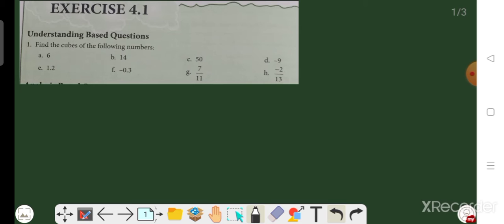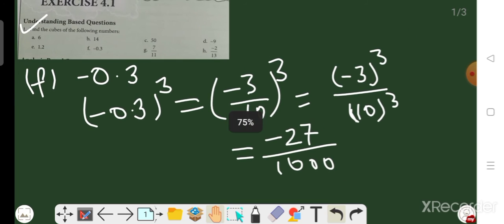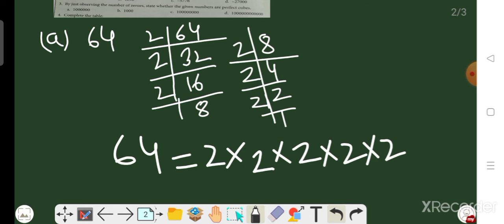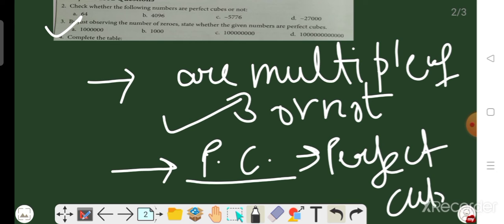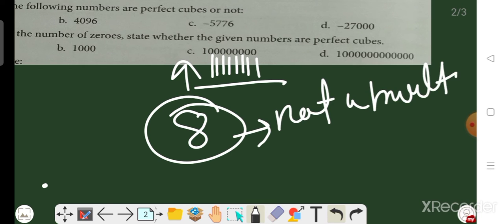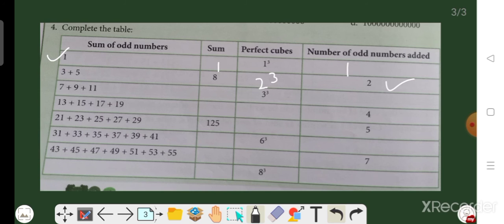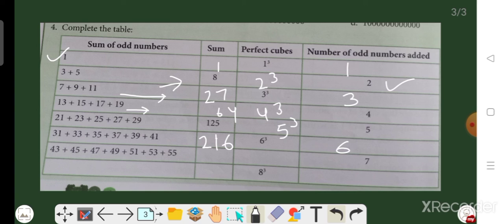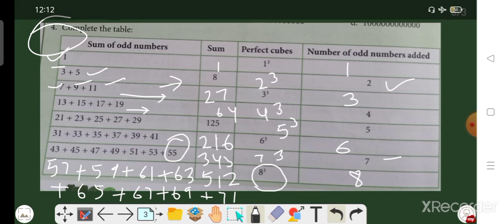class 8th ex-4.1 upto 4 questions